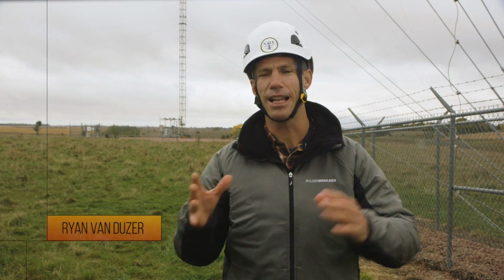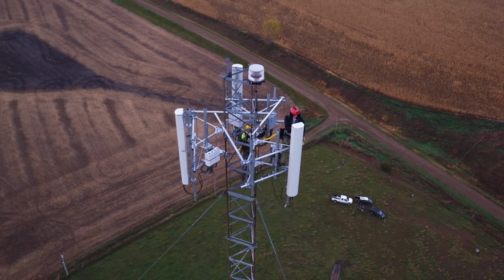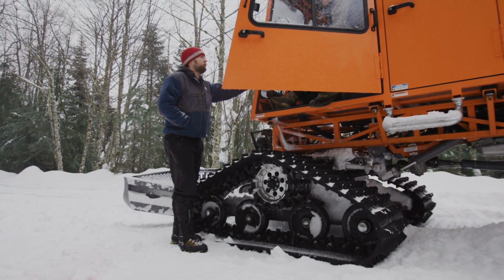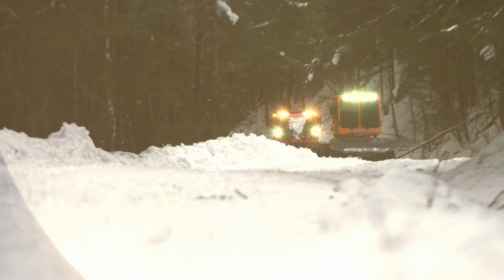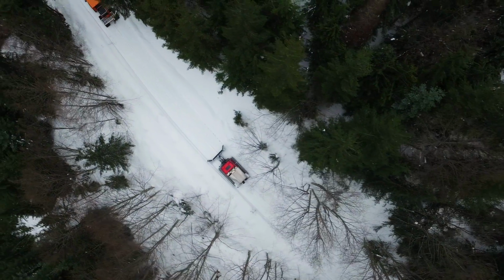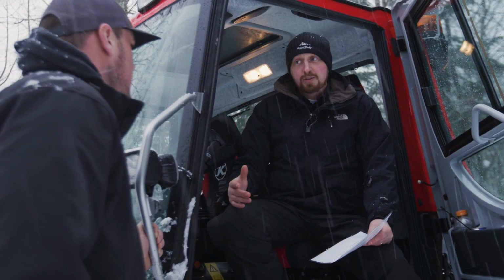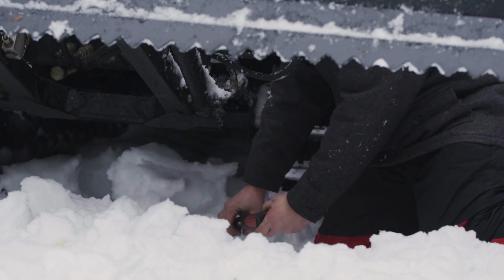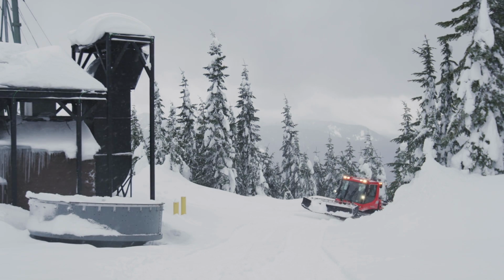NATE Remote Tower Access ClimberConnection Video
(Seattle, Washington) - The National Association of Tower Erectors (NATE) today released a breathtaking video on the topic of operating snow tracked vehicles to access tower sites in remote locations. The video, the latest to make its debut as part of Volume 2 of the NATE Climber Connection series, is designed to emphasize the exciting opportunities available in the industry for those workers who pursue a career as a tower technician. The video series is an integral component of the Association’s workforce development outreach to promote the profession and recruit new workers into the industry.

As the weather turns and snowfall is prevalent in certain regions of the country, the Remote Tower Access video provides a detailed overview on the planning practices, safety protocols and operational procedures associated with utilizing a snow tracked vehicle in difficult terrain environments and during inclement weather situations.

The video also includes real-time conversations between vehicle operators and tower technicians about the hazards that can exist when utilizing snowcat vehicles to access tower sites. Additionally, the video includes drone footage of snow tracked vehicles ascending the Cascade Mountains in Washington State on a snowy day.

“I love this video as it portrays the reality of some of the remote tower sites we work at,” said Matt Uhrich, Compliance and Safety Director at Legacy Telecommunications, Inc. in Burley, Washington.

 “Seeing a snowcat vehicle ascend a snowy mountaintop is an awesome part of the job and this video reinforces that fact along with providing important planning and operational safety tips,” added Mat Johnson from Legacy Telecommunications, Inc. “We are fortunate to work in such a dynamic profession.”

The Climber Connection Volume 2 campaign was developed by the NATE Member Services Committee in conjunction with the NATE Safety & Education Committee and is designed to provide specific resources and communicate the Association’s message directly to the industry’s elevated workforce.